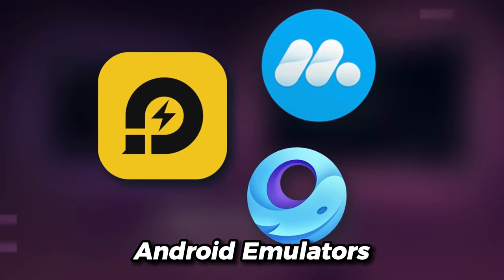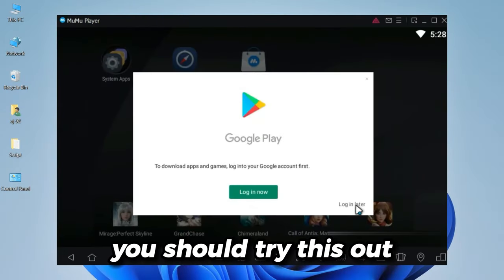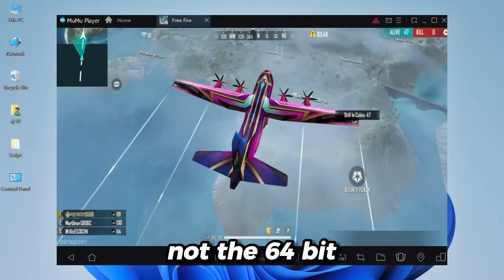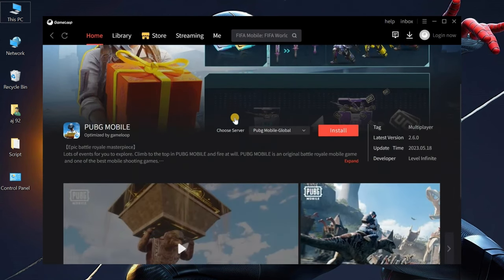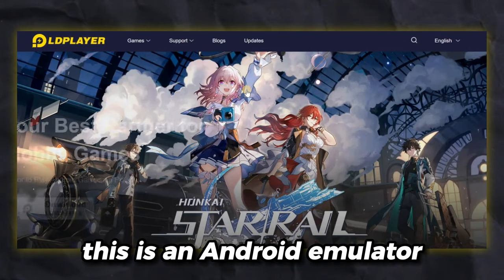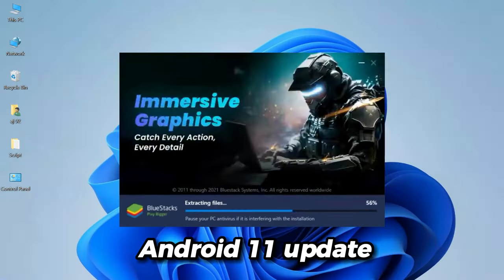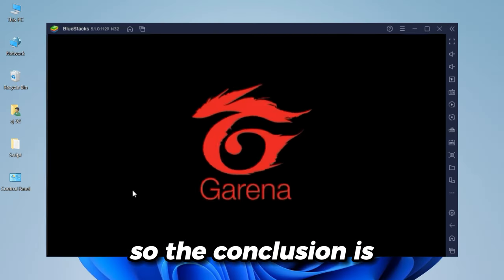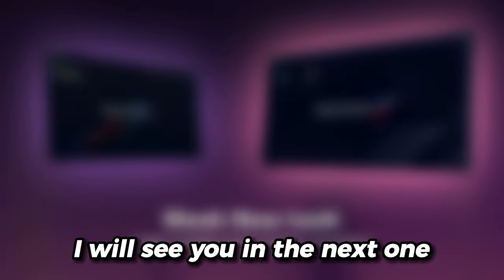4 Best Android Emulators for PC ✔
With over a hundred emulators out there,  choosing the right one can feel like navigating a jungle filled with system crashes.  Fear not, your friend has narrowed it down to the top 4 contenders! Watch this video to learn more about them, Thanks =)

I usually upload videos On :
- 📂 Software Reviews
- 📹 Video Editing
- 🔥 Creator Tips
- 💲 Earning
- 🎮 Games

Timestamps:
00:00 INTRO
00:26 For Low-End PC
01:23 For Gaming
02:12 For Midrange & High-End PC
03:24 Conclusion